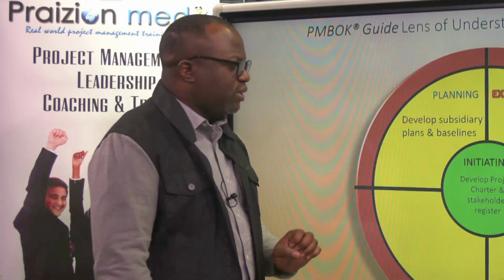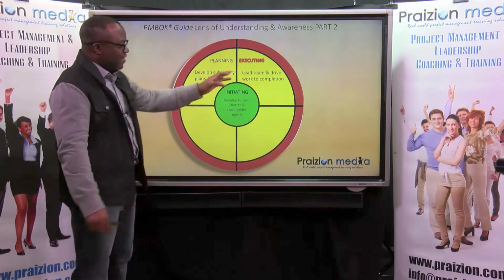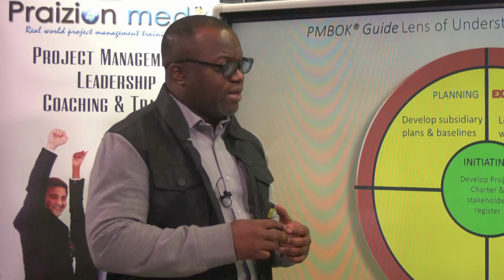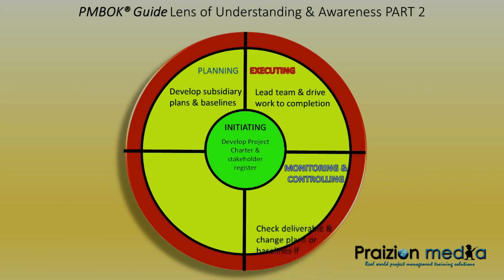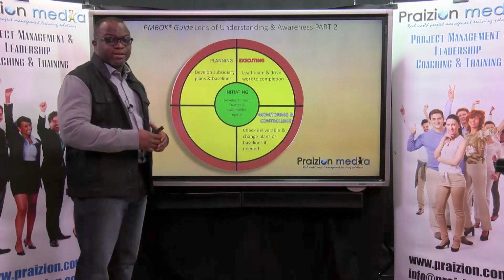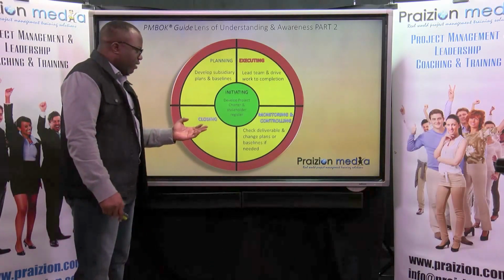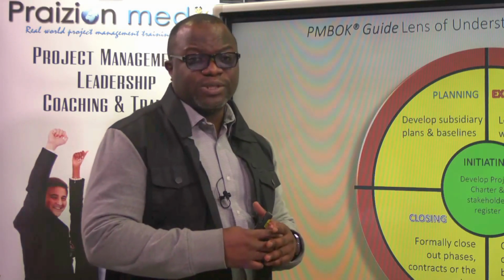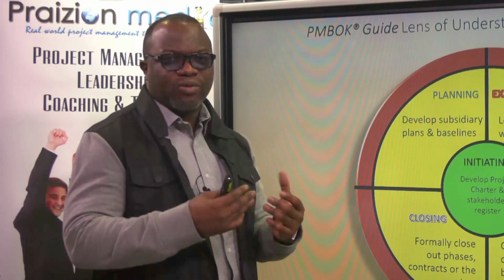PMBOK Guide Lens of Awareness and Understanding (EPISODE 2)